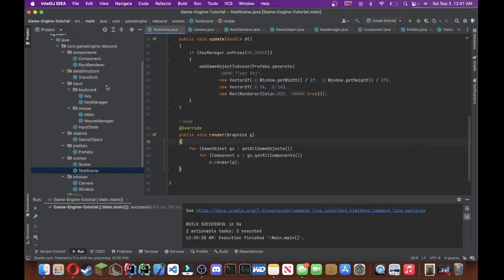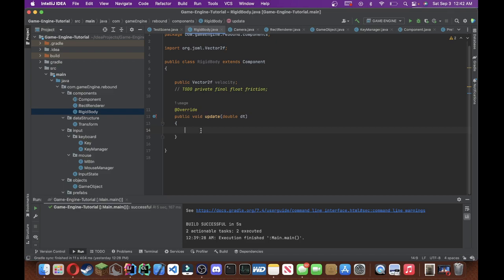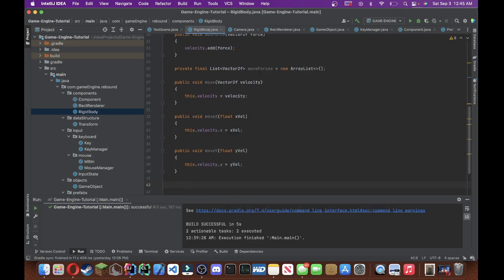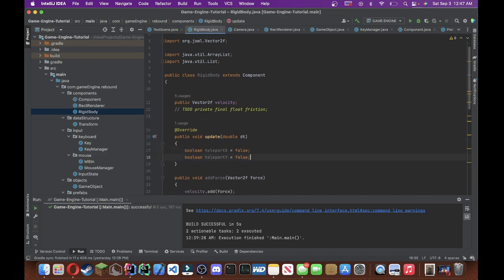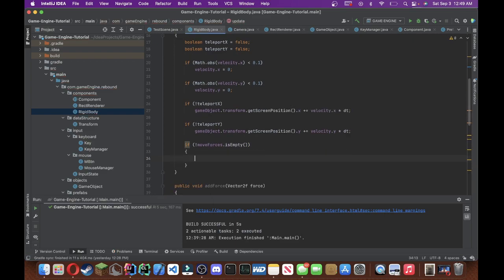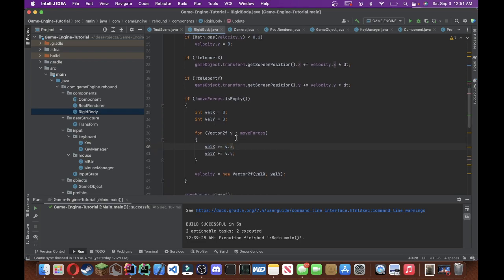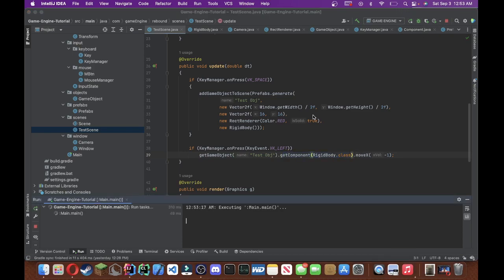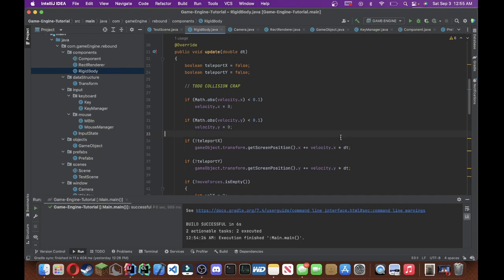Rigidbody Beginner Physics Game | Ep.12